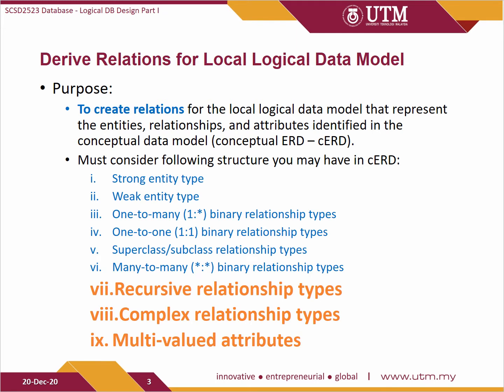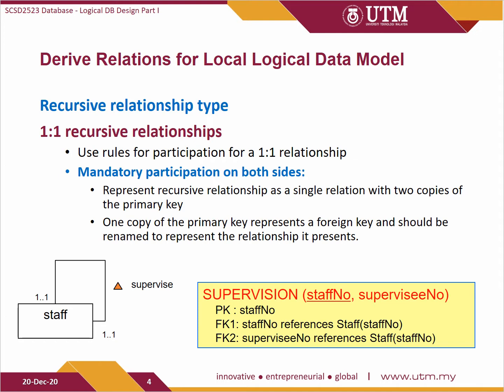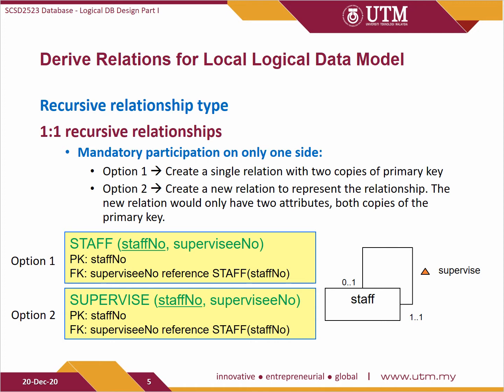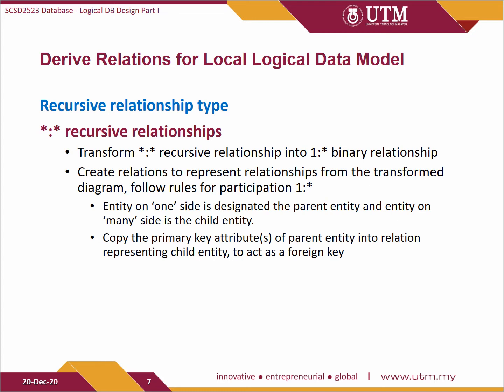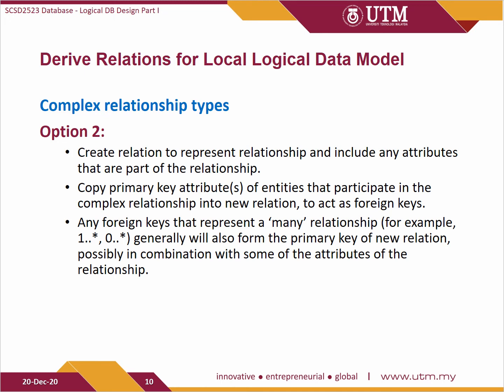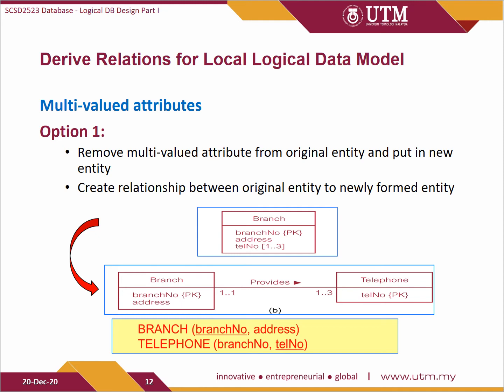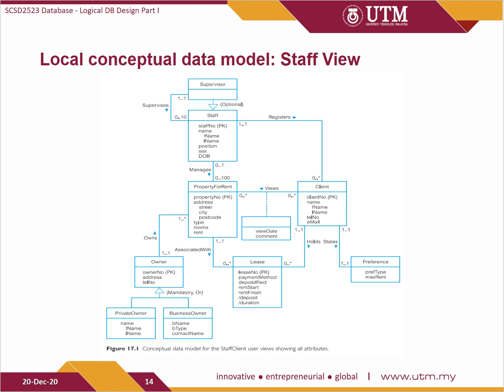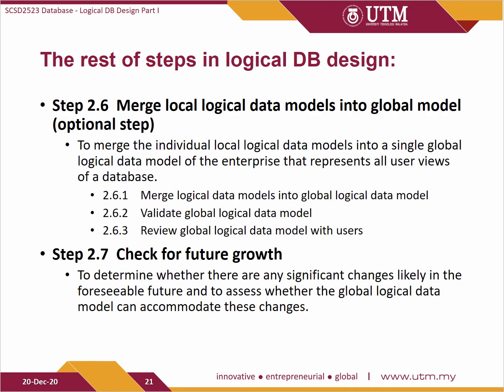Lecture Video Topic6 Logical ERD Part1b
This is a video on Topic6 Logical ERD Part1b